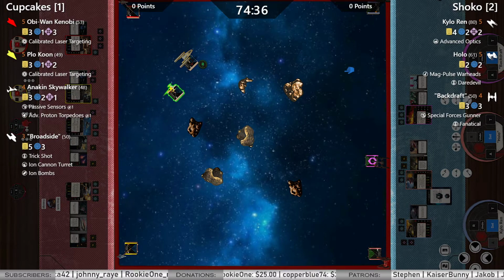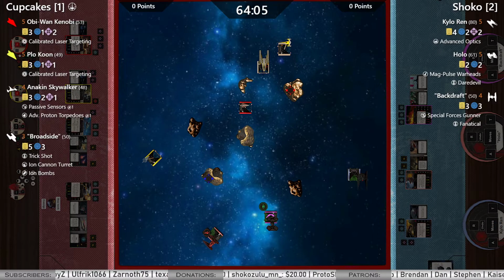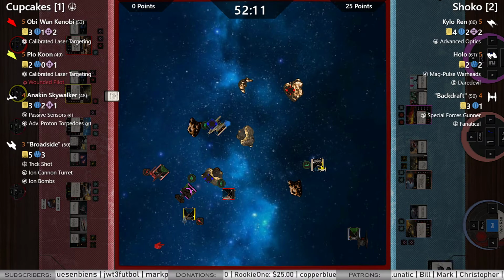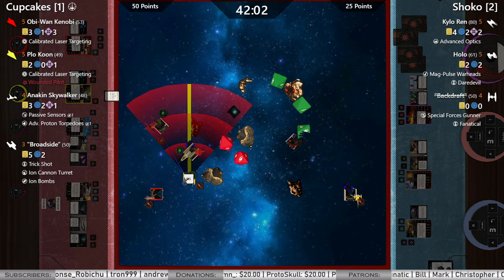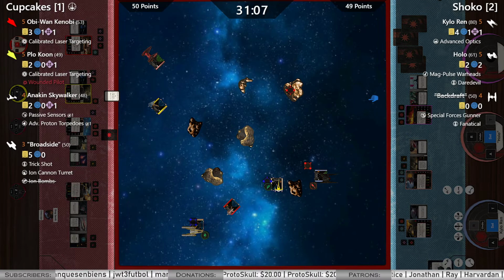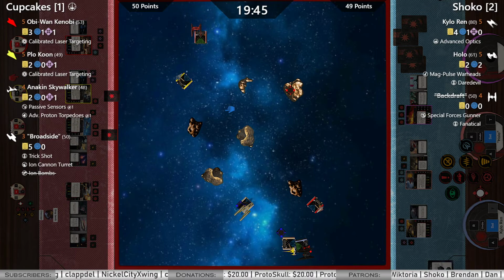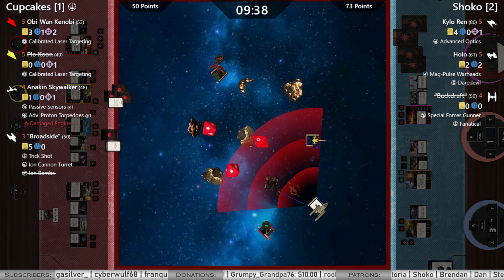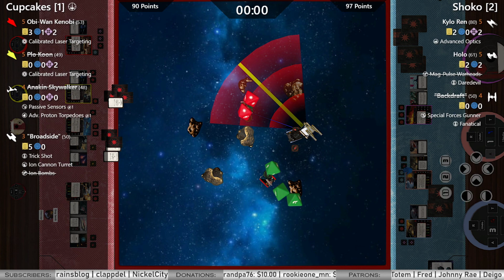X-Wing - BOUNTY MATCH - Ion Bombs | Cupcakes vs Shoko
Cupcakes vs Shoko
Cupcakes: Obi-Wan Kenobi + Plo Koon + Anakin Skywalker + Broadside
Shoko: Kylo Ren + Holo + Backdraft